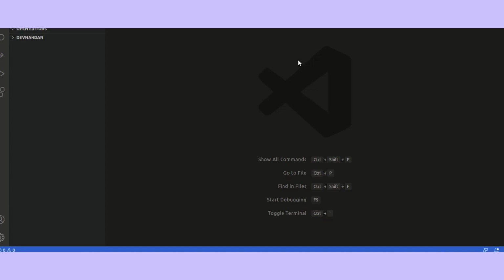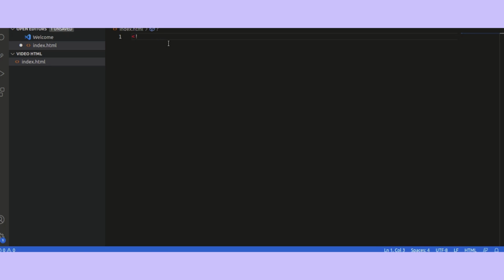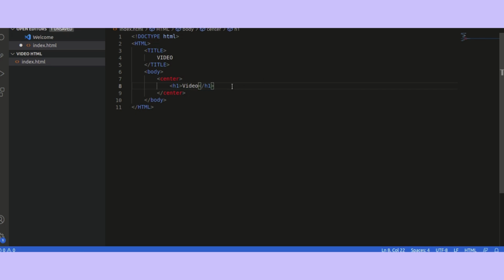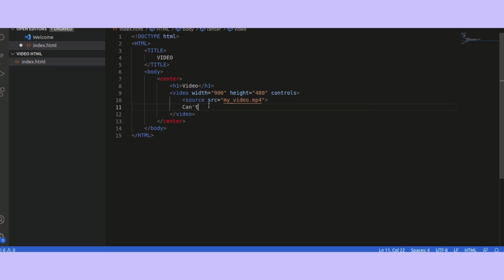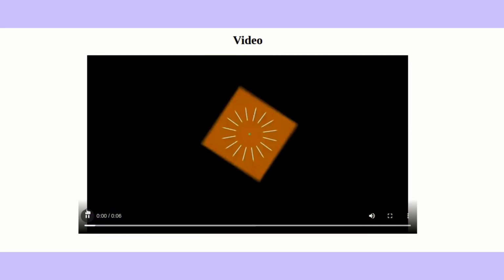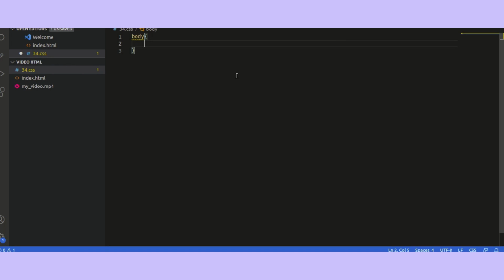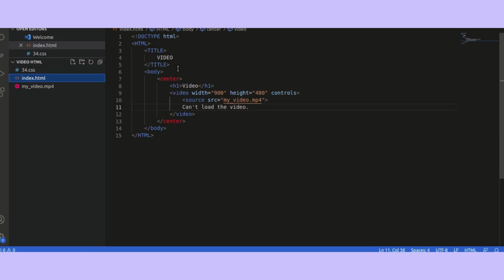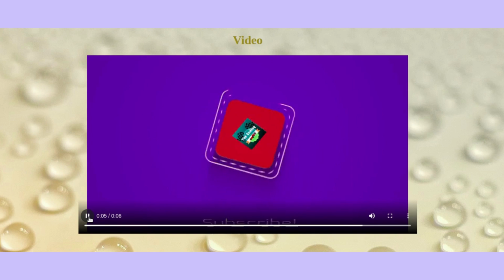how to insert Video in Html by The Coding Race